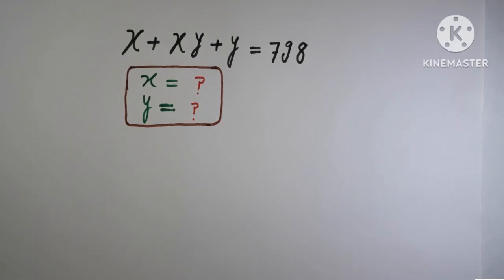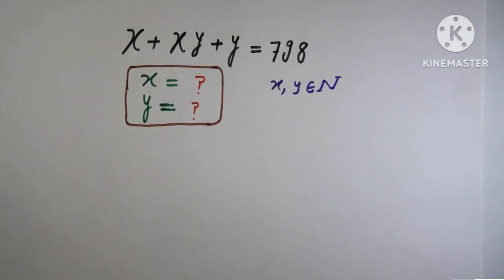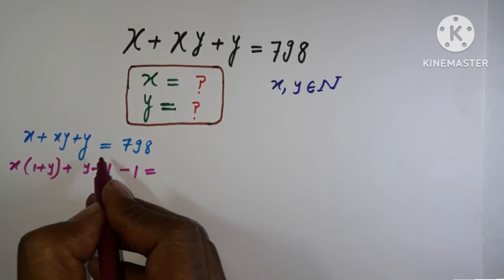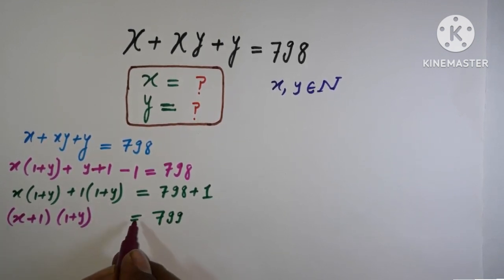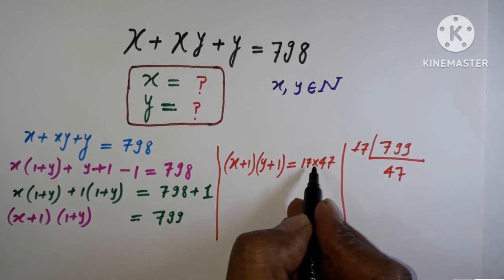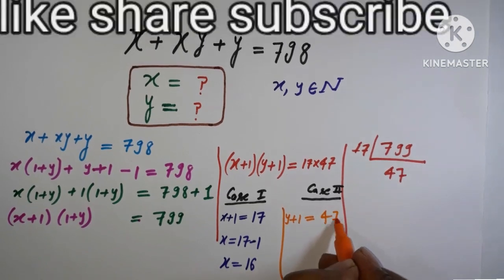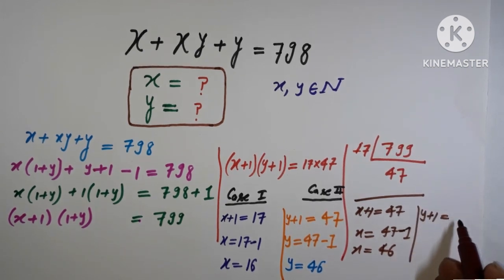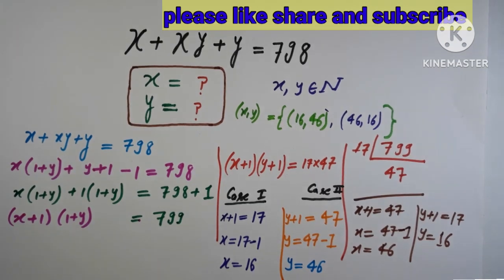A Nice Olympiad Problem